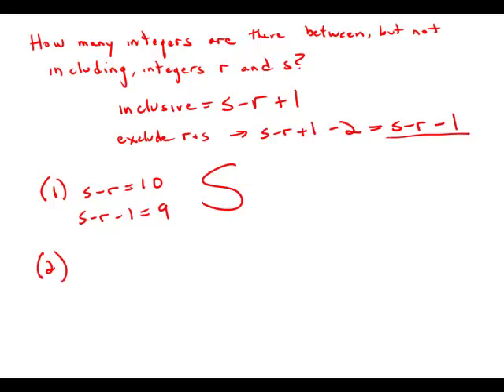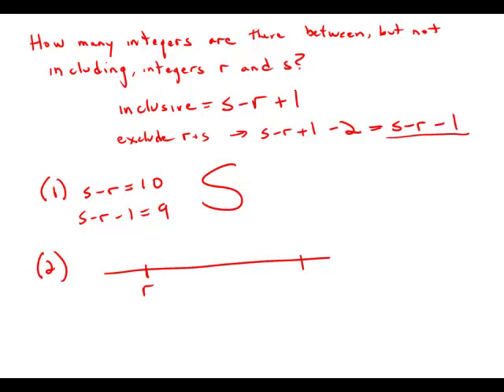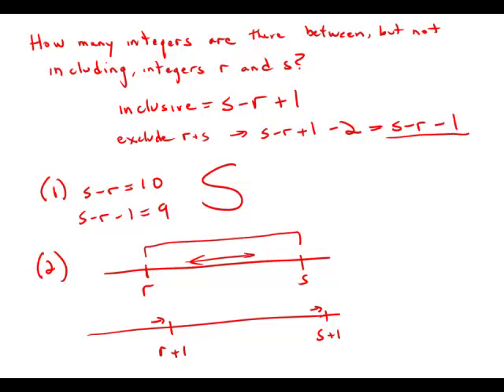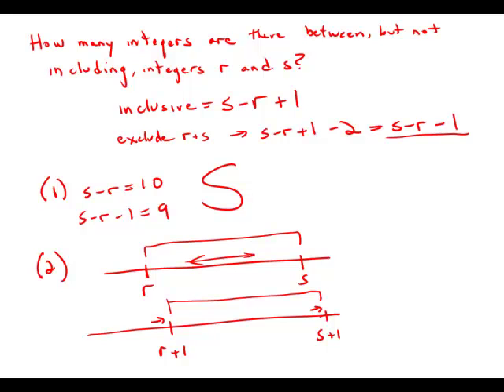GMAT Official Guide 12: Data Sufficiency 65